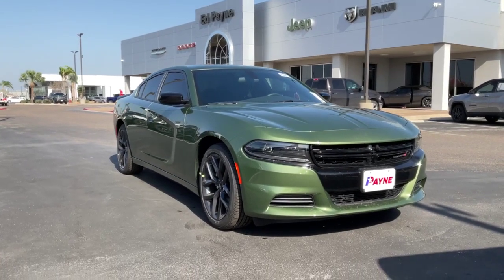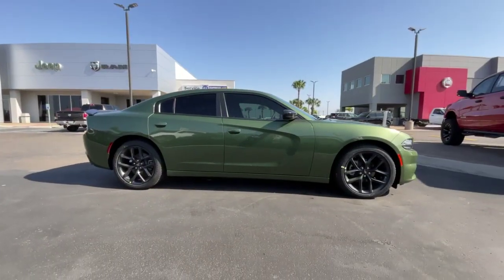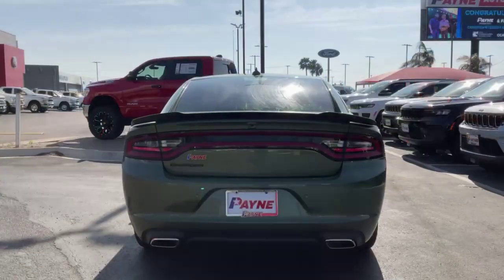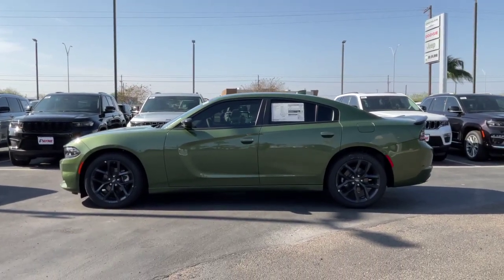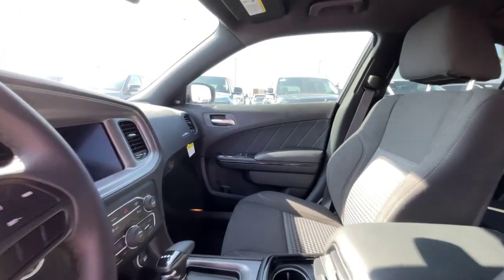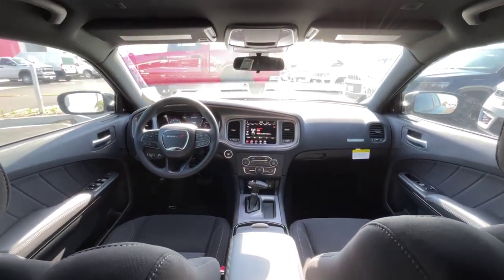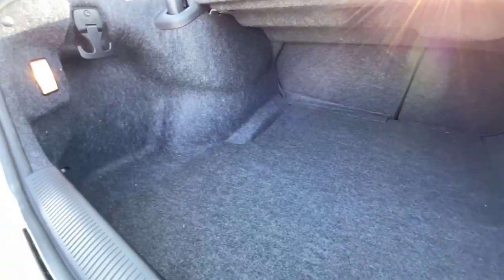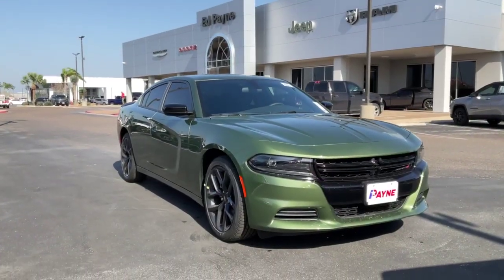2023 Dodge Charger SXT | Ed Payne CDJR | Weslaco, Texas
This 2023 Dodge Charger SXT is proudly offered by Ed Payne Motors
This Dodge includes:

QUICK ORDER PACKAGE 2EG
TRANSMISSION: 8-SPEED AUTOMATIC (8HP50) (STD)
8-Speed A/T
Transmission w/Dual Shift Mode
A/T
F8 GREEN
MANUFACTURER'S STATEMENT OF ORIGIN
ENGINE: 3.6L V6 24V VVT (STD)
V6 Cylinder Engine
Gasoline Fuel
BLACKTOP PACKAGE
Rear Spoiler
Based on the superb condition of this vehicle, along with the options and color, this Dodge Charger SXT is sure to sell fast. Just what you've been looking for. With quality in mind, this vehicle is the perfect addition to take home.

Beautiful color combination with F8 Green exterior over H5X9 interior making this the one to own!